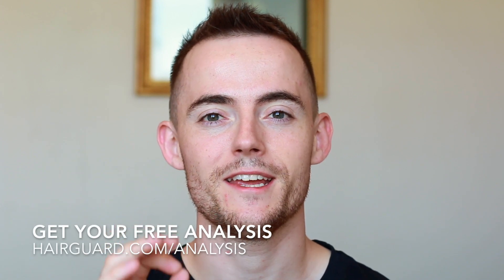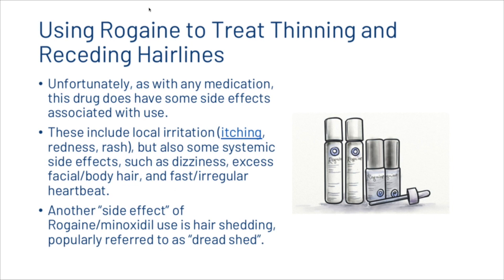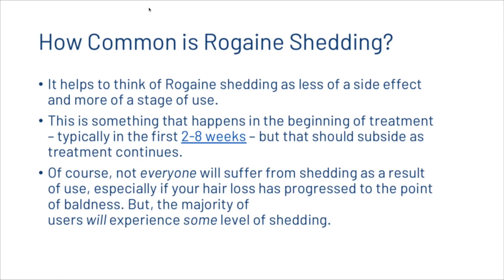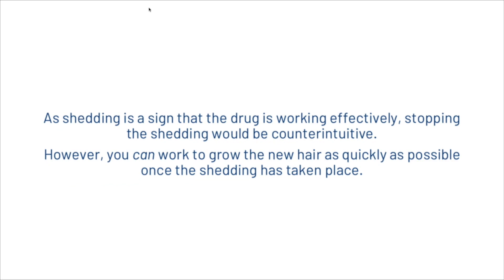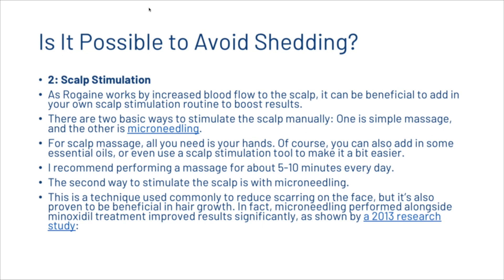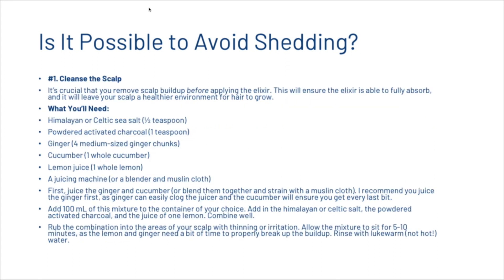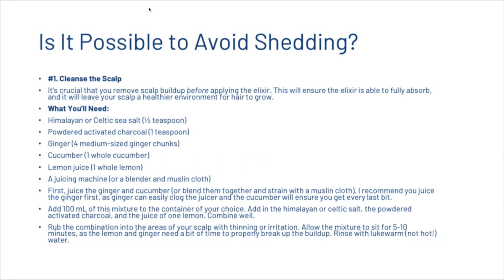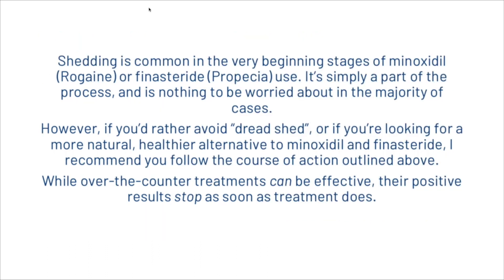Rogaine Shedding: What Causes it and How To Treat It!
In this video, we’re going to review the top 3 ways you can stop rogaine shedding.

We will go into:

•3 Best Ways to Stop Minoxidil Shedding
•Using Rogaine to Treat Thinning and Receding Hair
•What causes Rogaine shedding?
•How common is Rogaine shedding?
•How much shedding should you expect?
•Is it possible to avoid shedding?